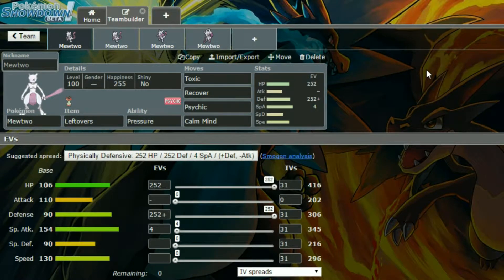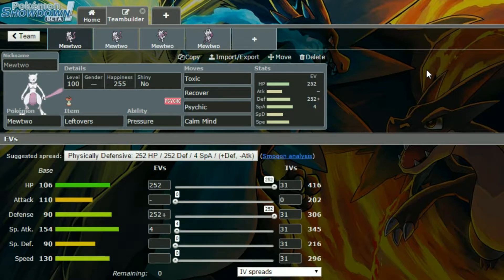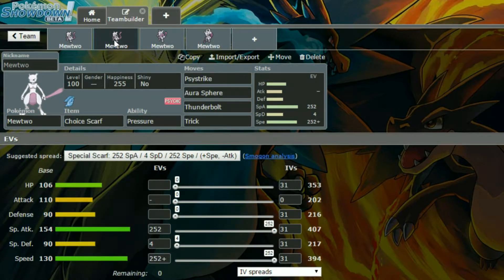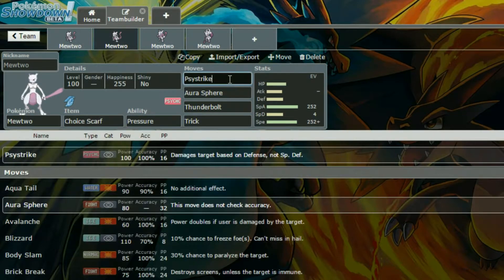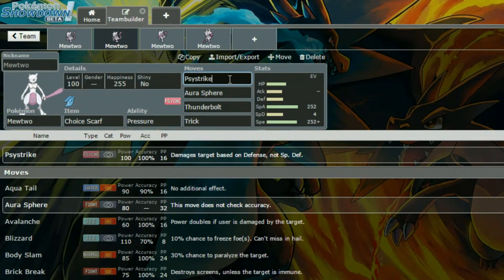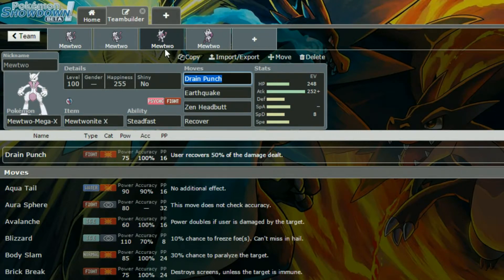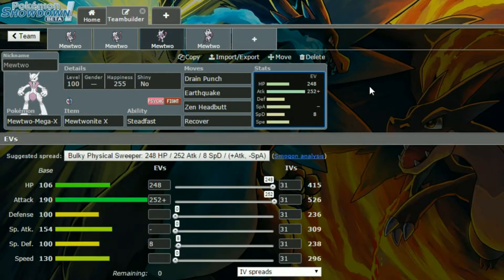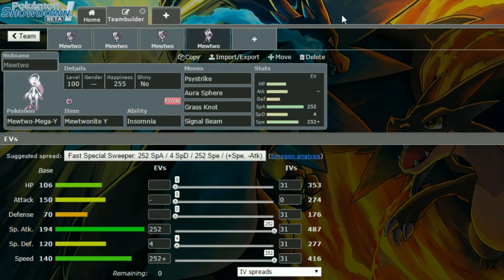Competitive Guides- How To Use Mewtwo & Mega X/Y